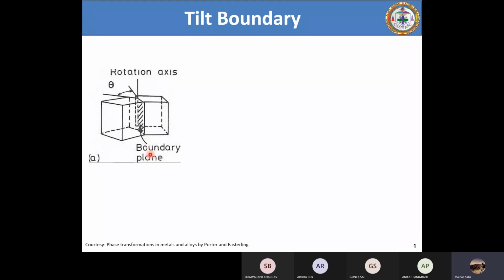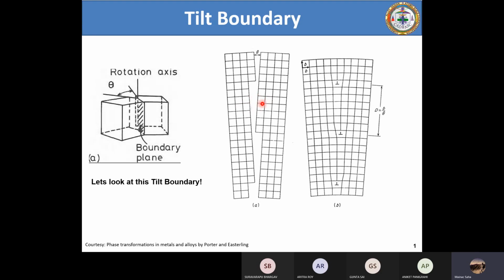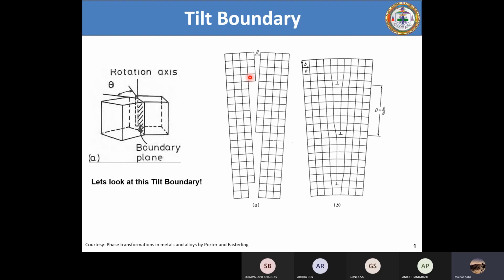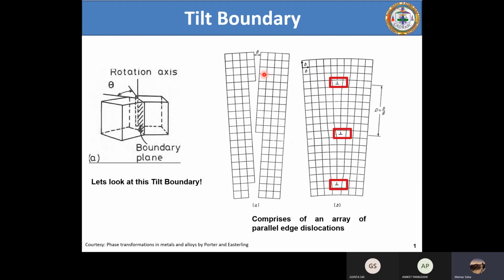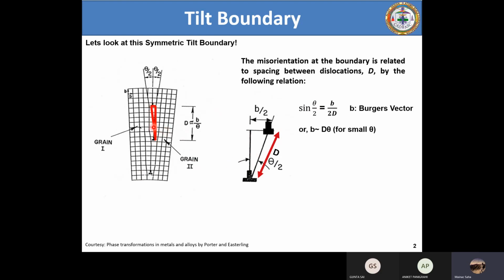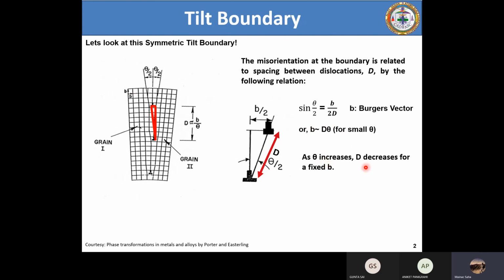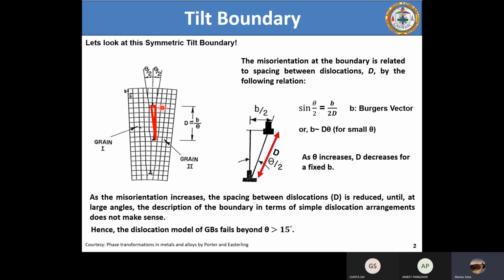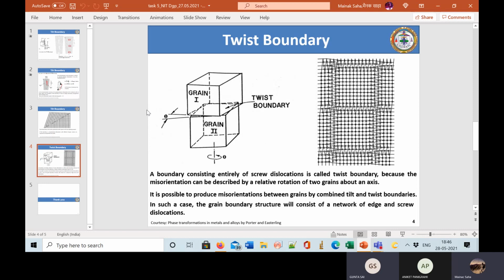Session 5 Tilt and twist Boundaries